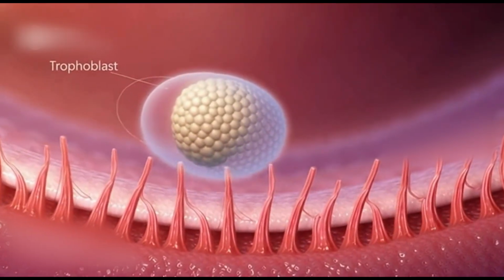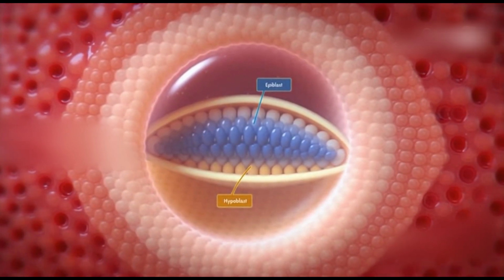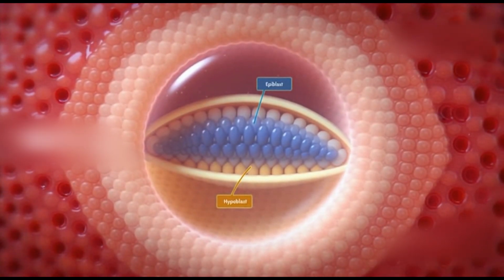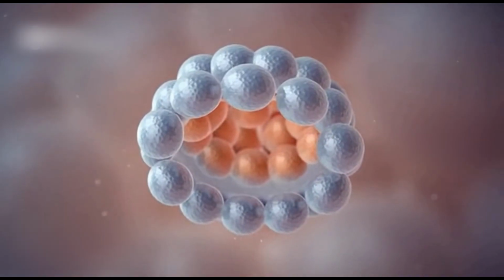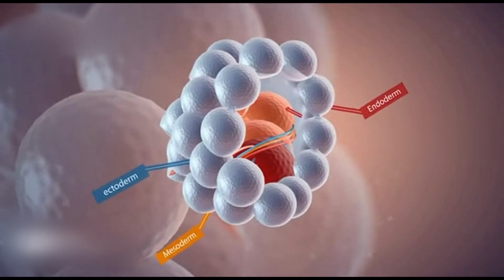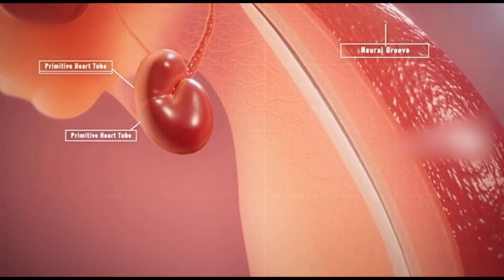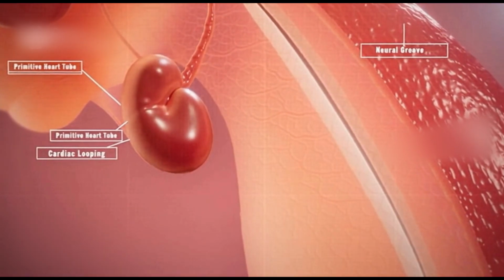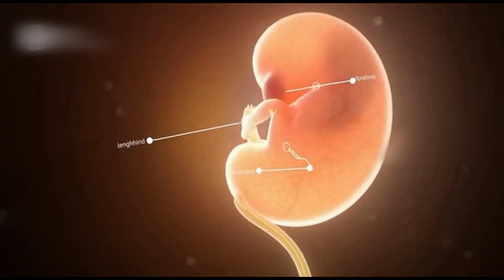“From Zygote to Fetus: The Real Miracle of Human Development (4K HDR)”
Discover the incredible journey of human life from a single cell to a fully formed fetus in stunning 4K HDR quality.
This visually realistic and scientifically accurate video shows the complete embryo development process step by step inside the womb.

In this video, you will see:
✔️ How fertilization creates a zygote
✔️ How the embryo forms and grows
✔️ How organs begin to develop
✔️ The transformation from zygote to fetus
✔️ A clear, realistic and educational visual explanation

This video is perfect for:
Students, medical learners, biology lovers, parents, and anyone curious about how human life begins.

If you enjoy realistic science videos, pregnancy education, and human development documentaries, this video is for you.

Watch till the end to see the miracle of life unfold before your eyes.